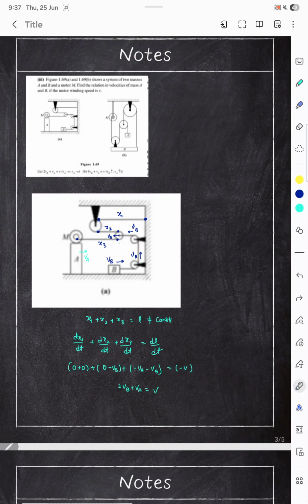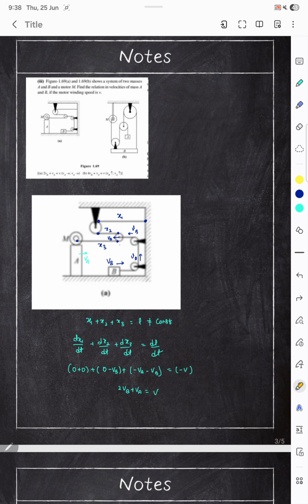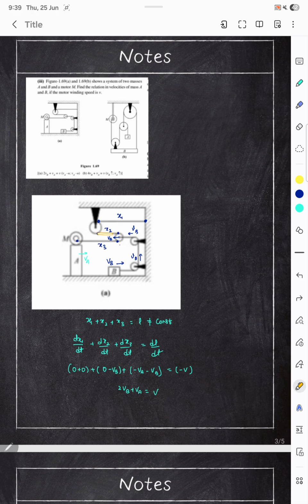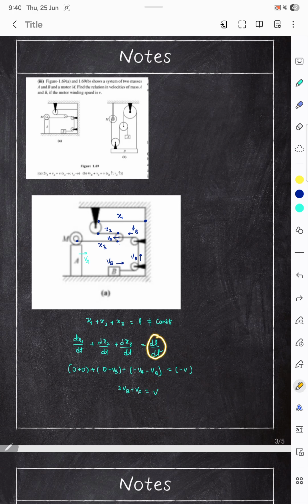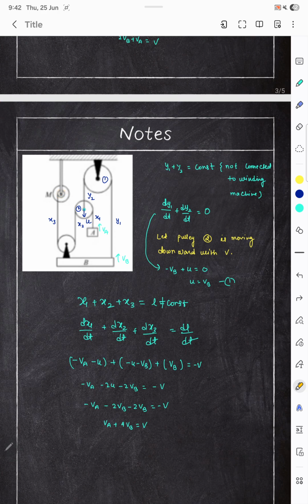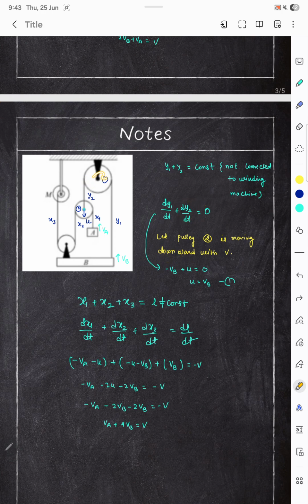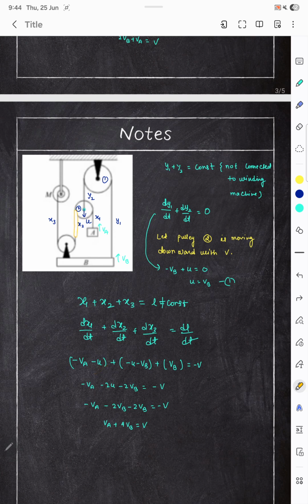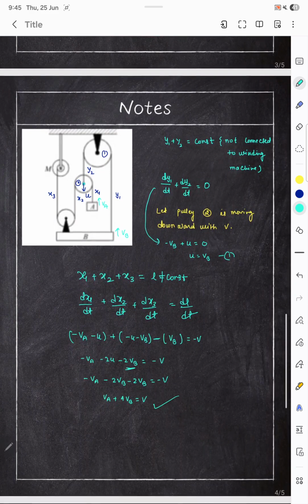shows a system of two massesA and B and a motor M. Find the relation in velocities of mass Aand B,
(ill) Figure-1.69(a) and 1.69(b) shows a system of two masses
A and B and a motor M. Find the relation in velocities of mass A
and B, if the motor winding speed is v.